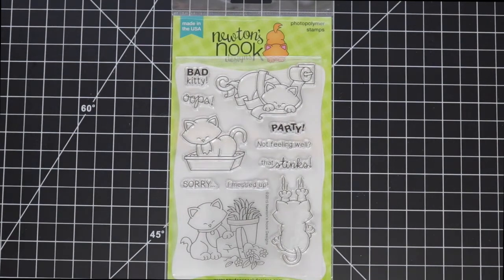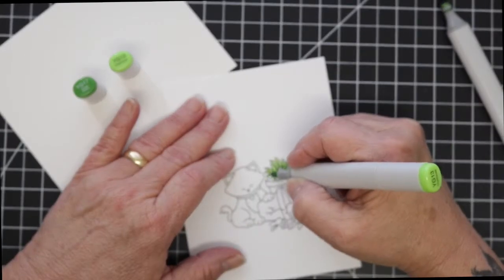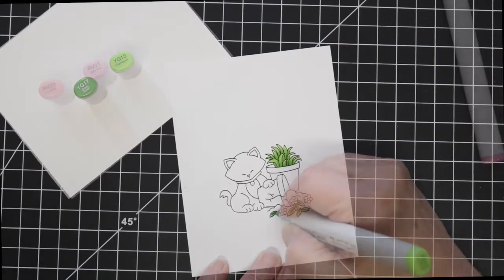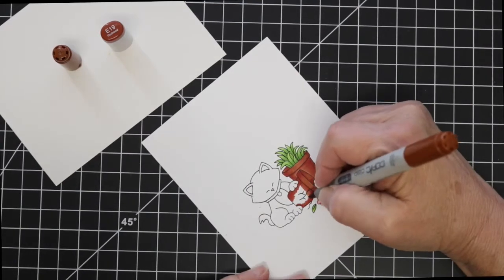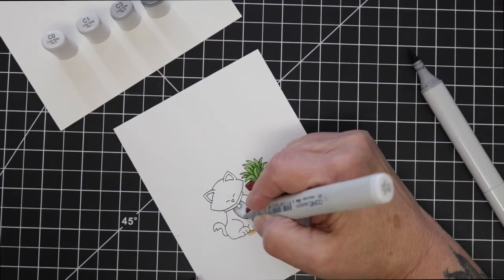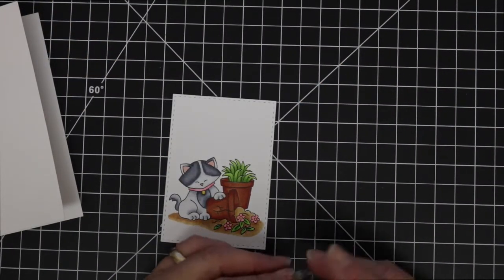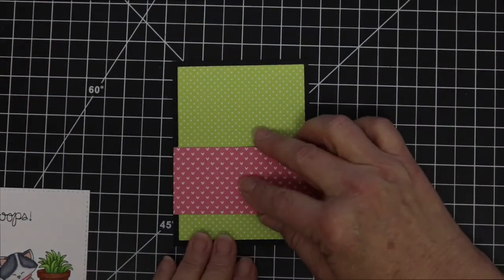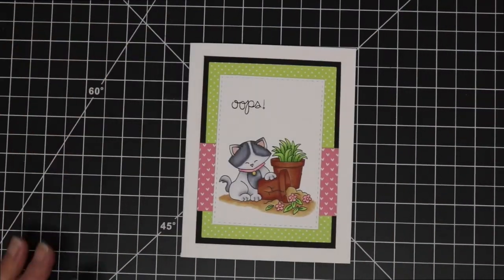Naughty Newton ~ Oops Card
• *Neenah Classic Crest **110 LB** SMOOTH SOLAR WHITE Paper Pack 25 Sheets  ——
• RESERVE Lawn Fawn LET'S POLKA IN THE MEADOW Petite 6x6 Paper Pack LF1104  ——
• Simon Says Stamp BASIC RECTANGLES Wafer Dies SSSD111603 Among The Stars  ——